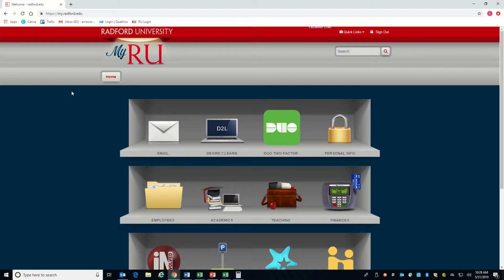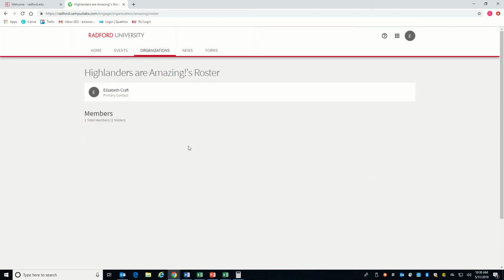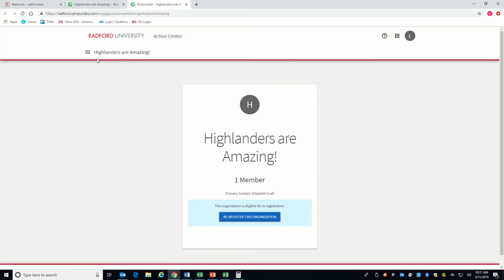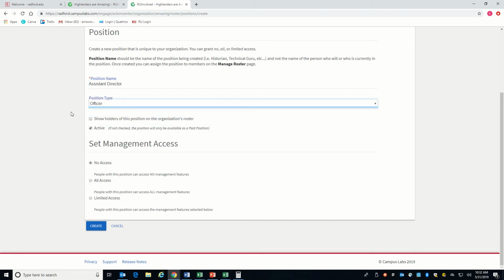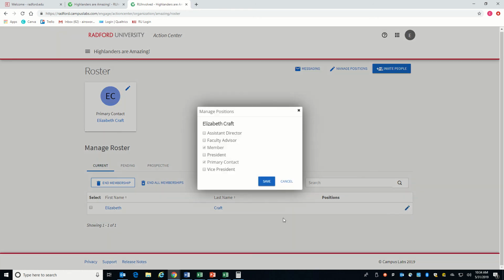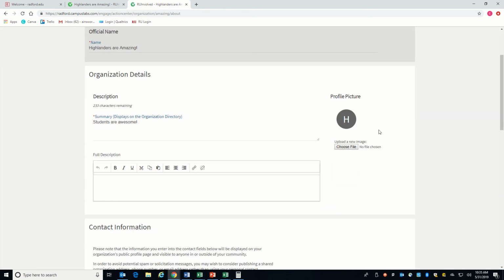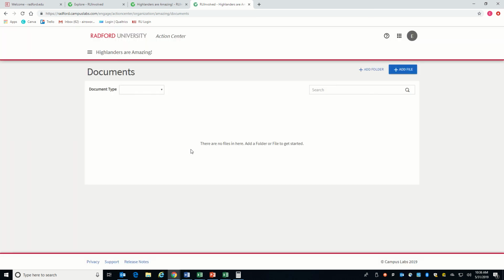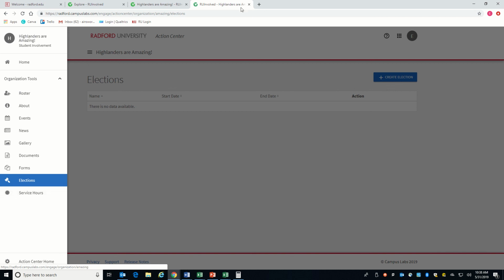Manage your RU Involved page (For Faculty/Staff)